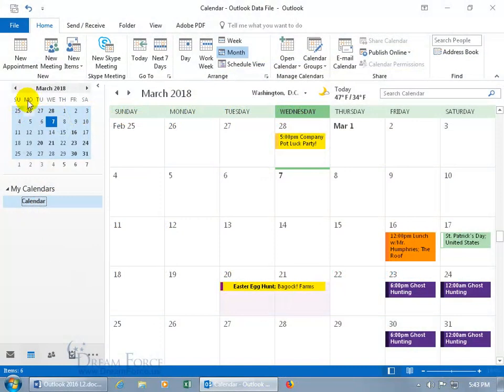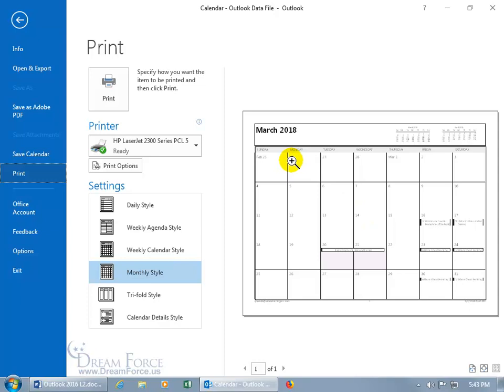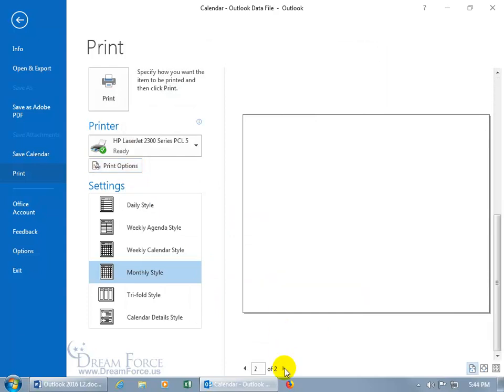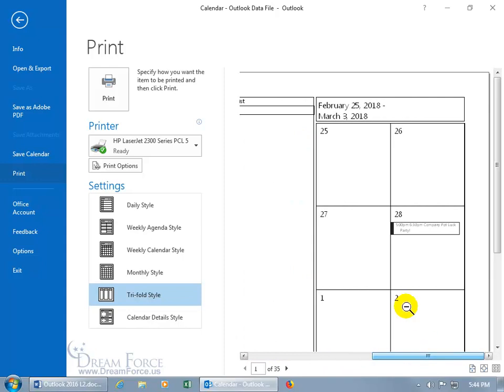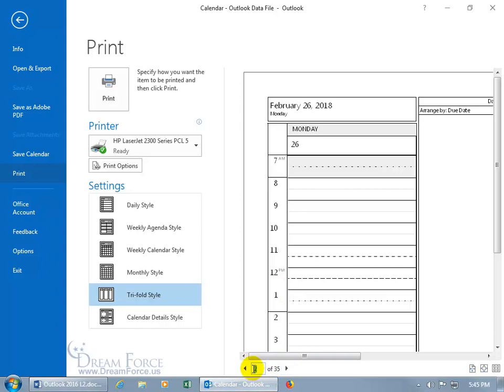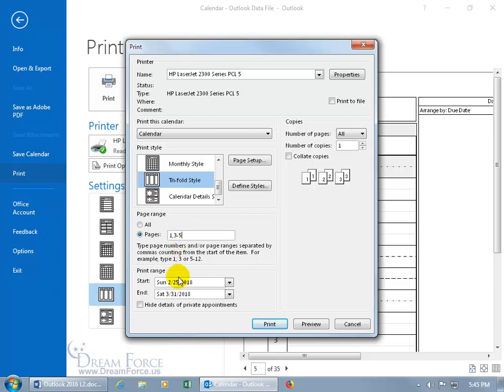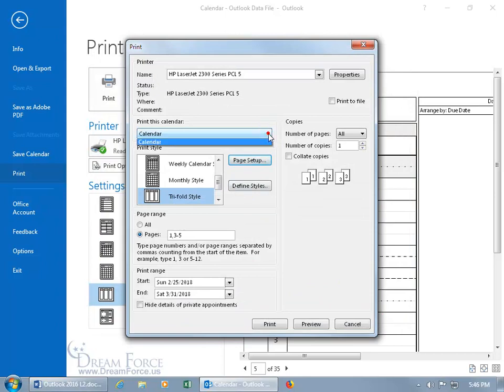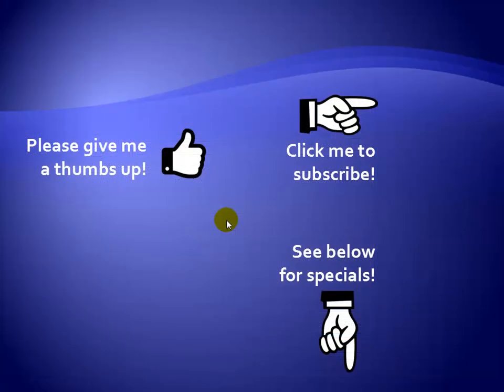Microsoft Outlook 2016: Print Calendar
Microsoft Microsoft Outlook 2016 training video on how to print your Calendar.